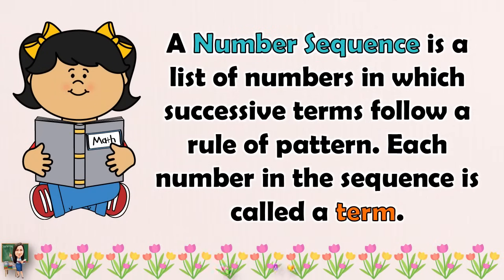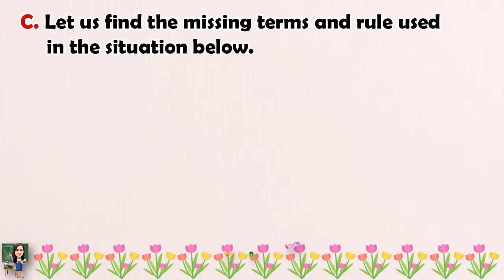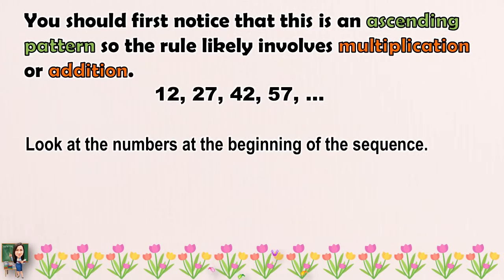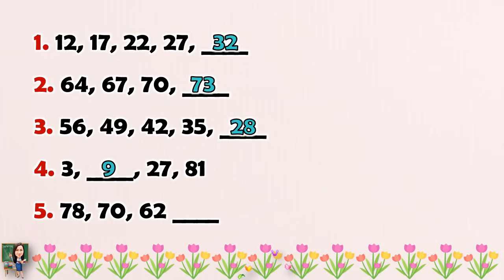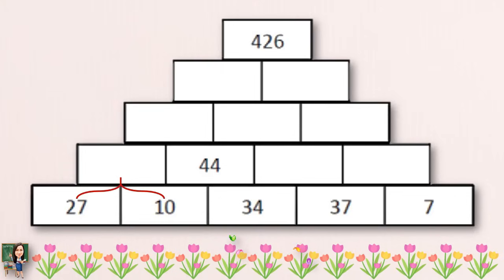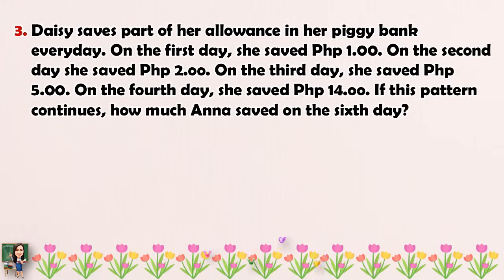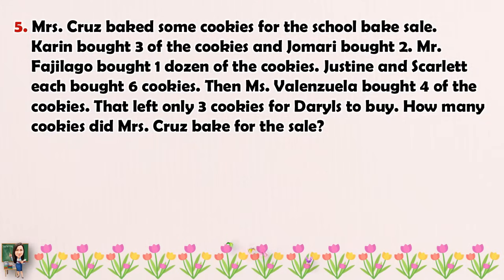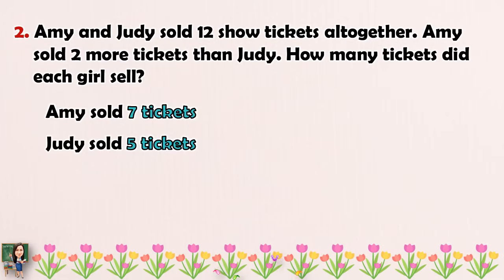MATH 5 || QUARTER 3 WEEK 6 | FORMULATING THE RULE IN FINDING THE NEXT TERM IN SEQUENCE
MATH 5 || QUARTER 3 WEEK 6 | FORMULATING THE RULE IN FINDING THE NEXT TERM IN SEQUENCE / USING DIFFERENT STRATEGIES TO SOLVE FOR THE UNKNOWN IN SIMPLE EQUATIONS INVOLVING ONE OR MORE OPERATIONS ON WHOLE NUMBERS AND FRACTION